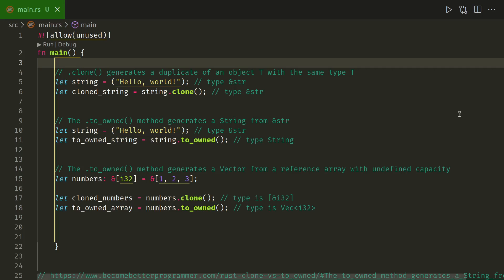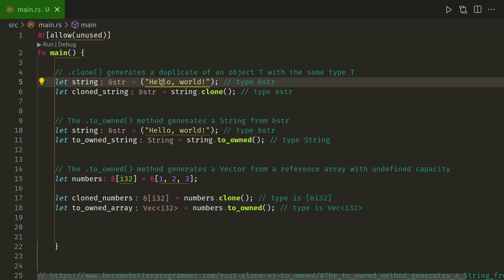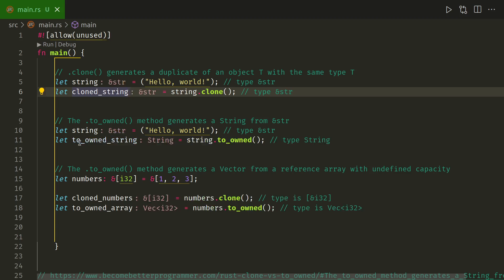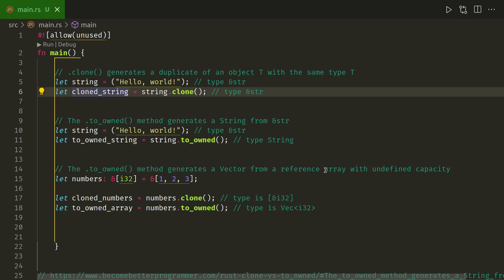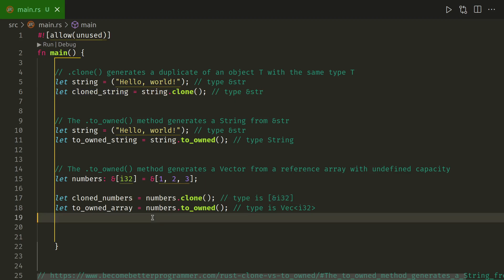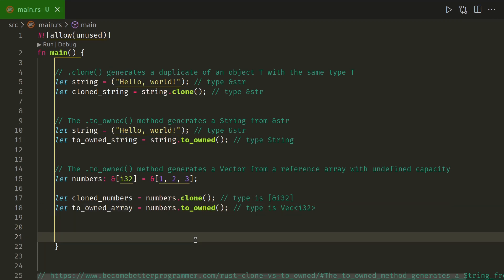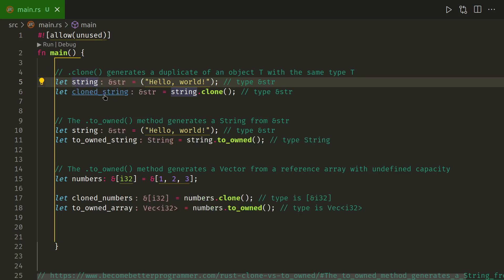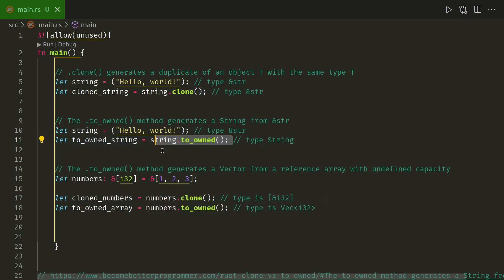to_owned Vs clone | Rust Language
The main difference between to_owned and clone is that to_owned performs an allocation and creates a new value, while clone creates a bitwise copy without allocating new memory. Therefore, clone is generally more efficient when working with types that implement Clone because it avoids unnecessary allocations, but it is not always available for all types. On the other hand, to_owned is more versatile because it can be used on types that implement ToOwned, which covers a wider range of scenarios.